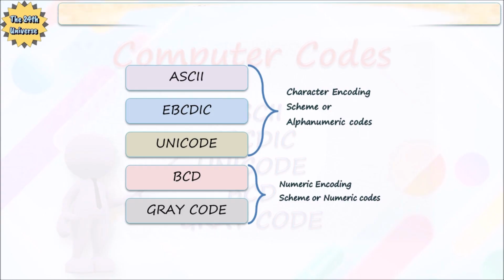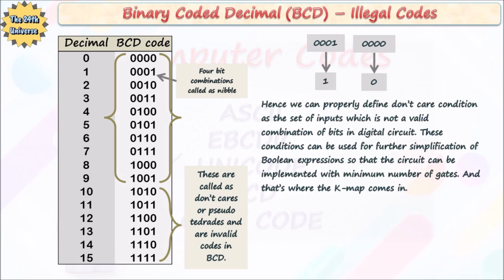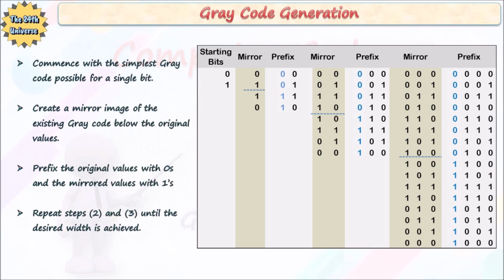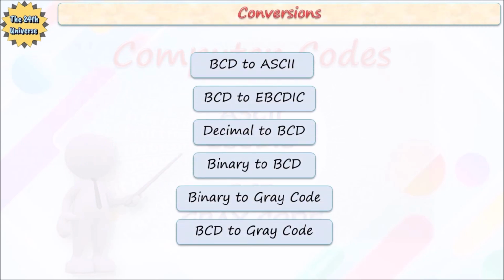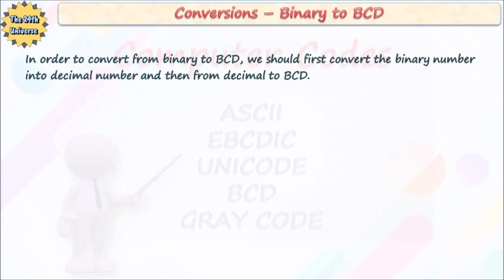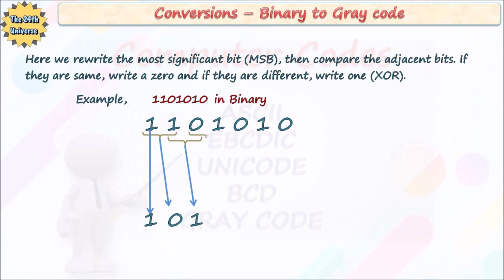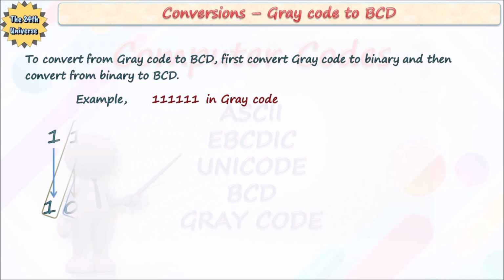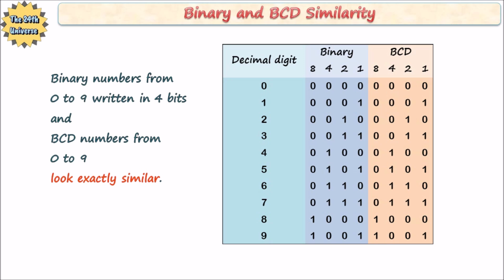BCD and Gray Code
This video describes the Numeric Codes, Binary Coded decimal (BCD) and Gray code and few of the important conversions between them like Binary to ASCII, Binary to EBCDIC, Decimal to BCD, Binary to BCD, Binary to Gray code and BCD to Gray code. Also it describes in brief about the pros and cons of the codes along with its applications in brief.

Apologies
BCD has 16 digits that range from 0 to 15 and not 16 as I have mentioned in the video wrongly at 1:10